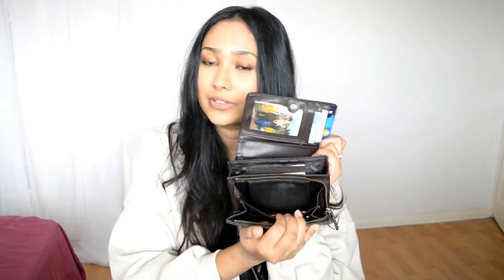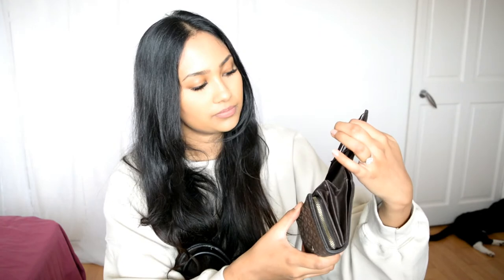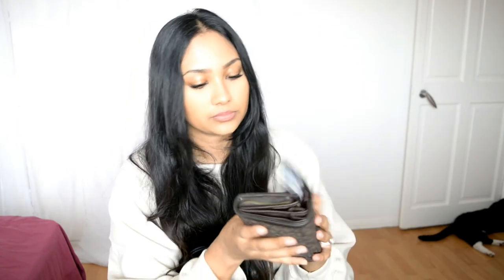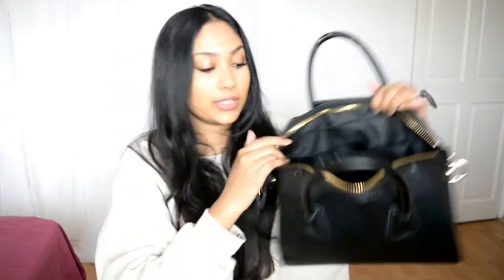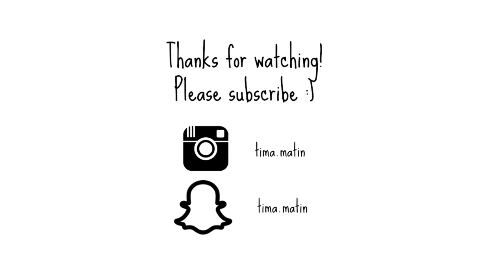Whats In My Fake Givenchy Work Bag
Hey dudes. Here is a chatty whats in my work bag featuring my fake Givenchy bag.